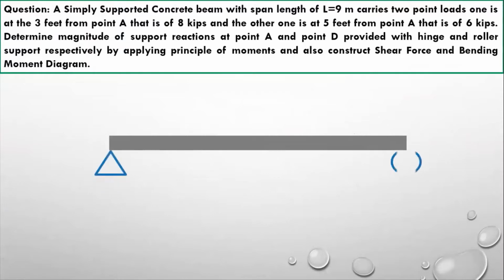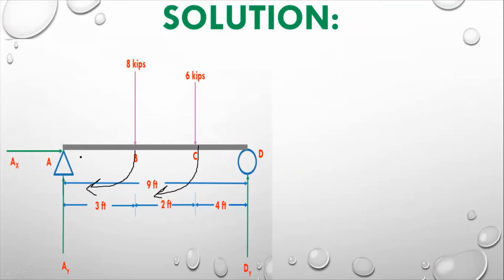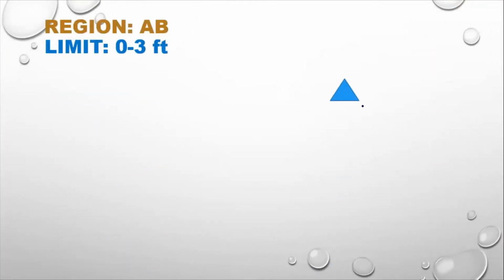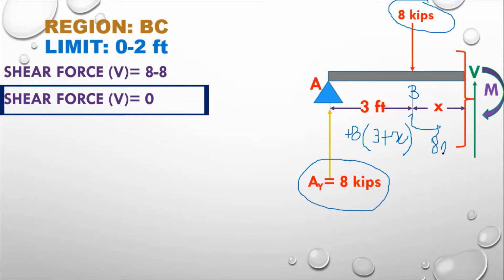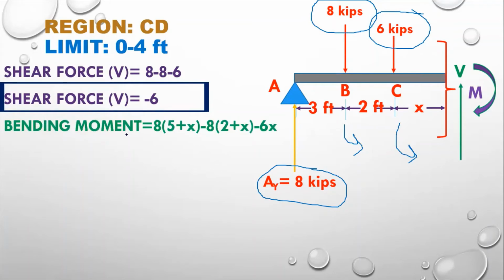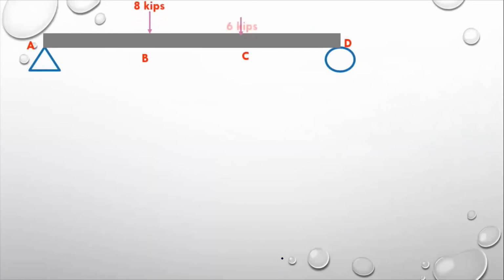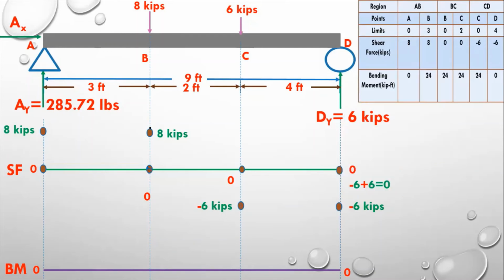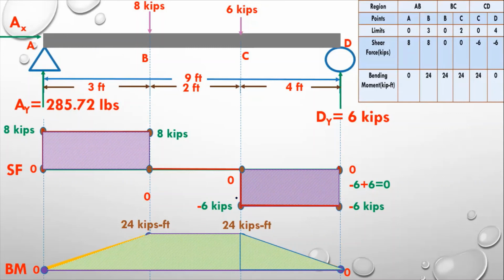Shear Force and Bending Moment Diagram#3